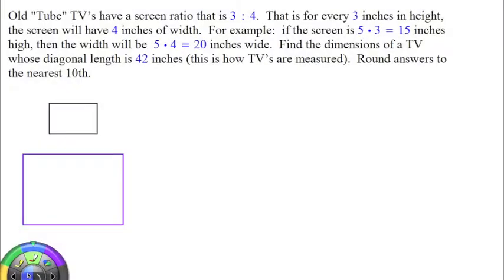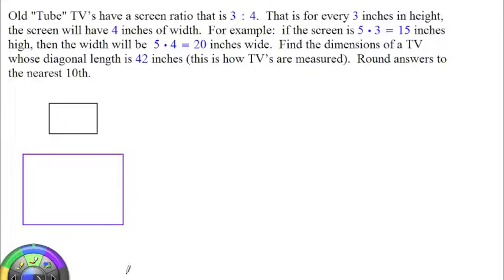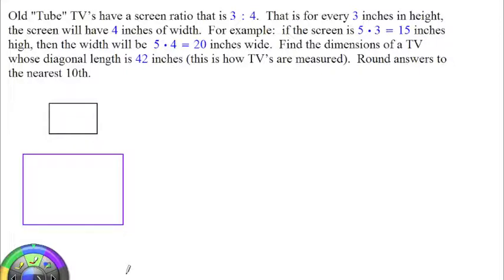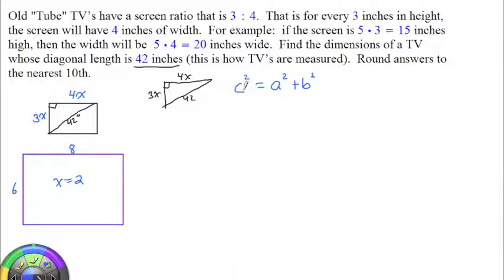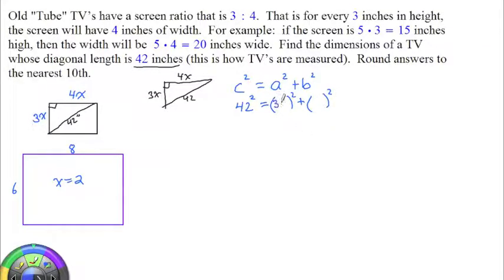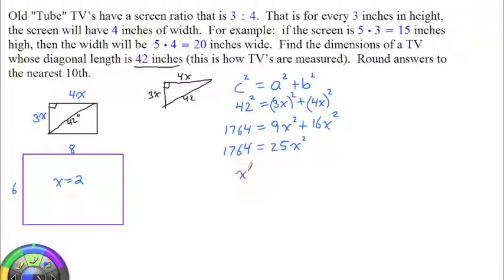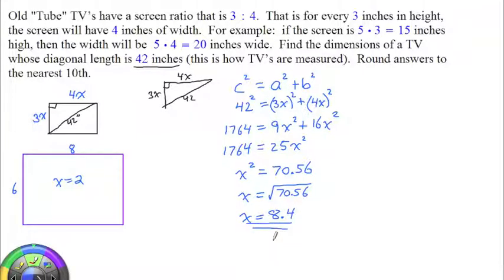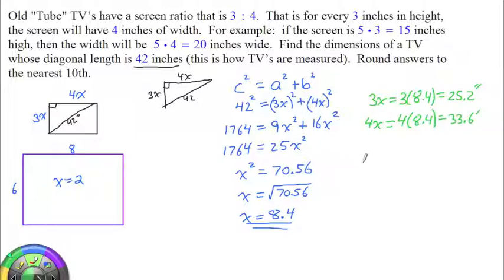TV Diagonal Quadratic